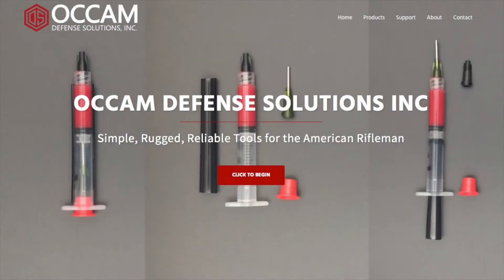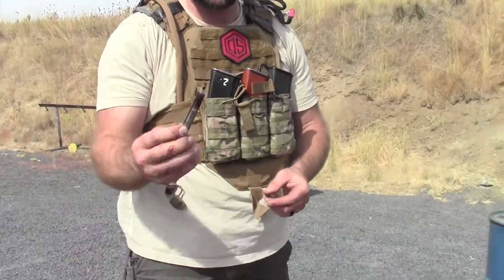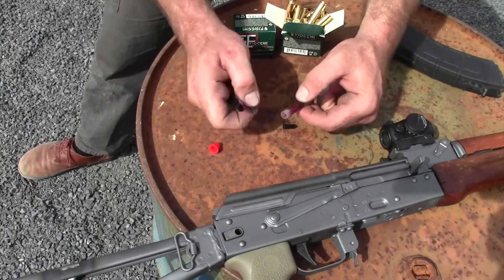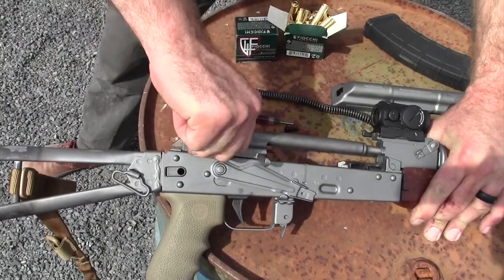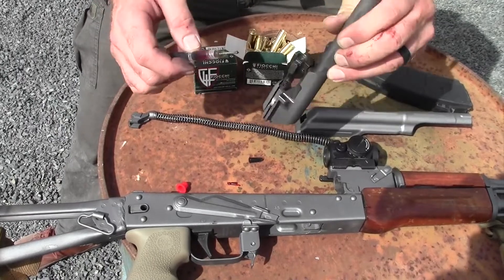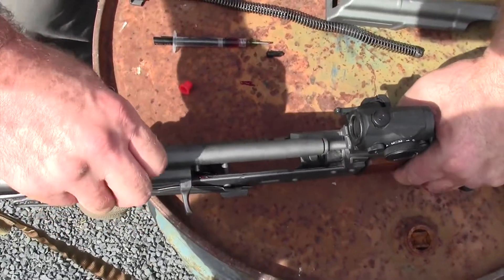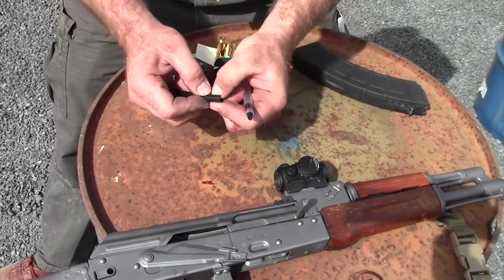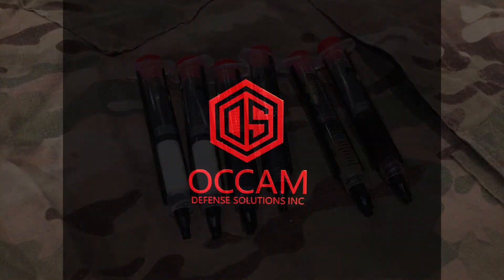Occam Lube on AK 74 -On The Range-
Welcome back to another "On The Range" video from Occam Defense Solutions. This video demonstrates the appropriate way to lubricate your AK 47 or 74 rifle with Occam Lube.